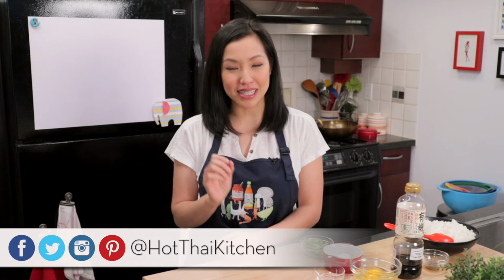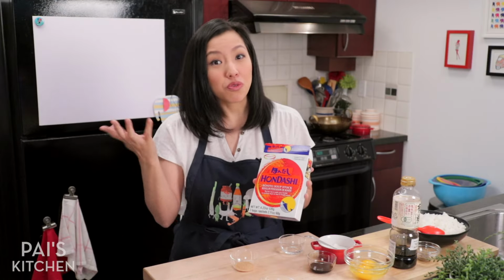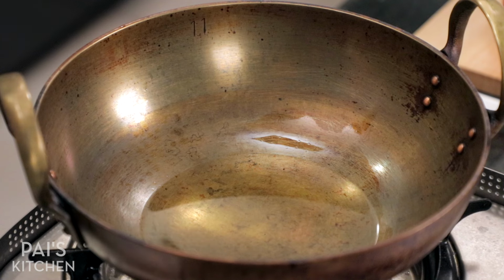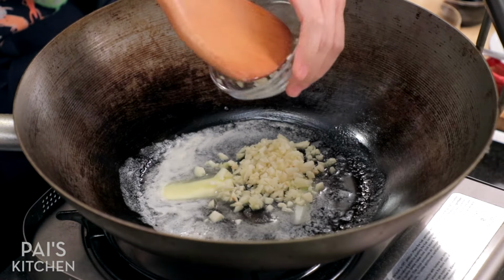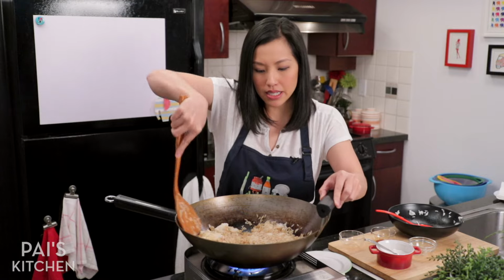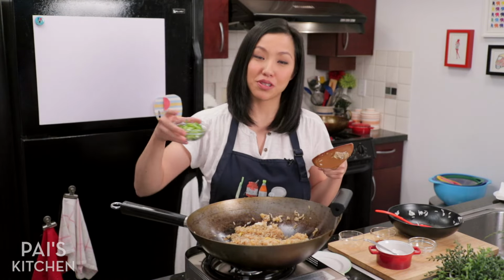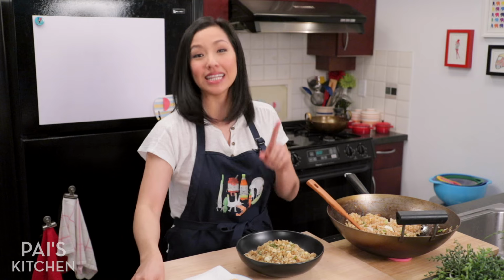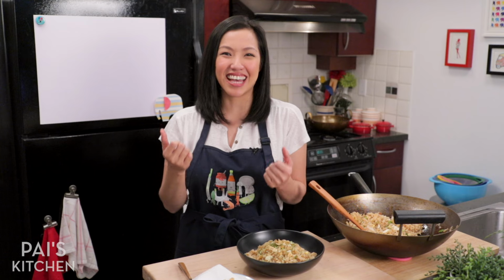Garlic Fried Rice (with secret ingredient!) - Japanese Recipe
My garlic fried rice a secret ingredient to it that I thinks makes all the difference! This dish is a simple side dish that's perfect for pairing with simple proteins like grilled meats. In Thailand, many people like to have garlic fried rice as a side dish for hot pot which I love. Garlic chips add a nice crunchy touch, but in a rush you can skip it and this will be a meal that comes together in minutes!

MY KITCHEN TOOLS & INGREDIENTS